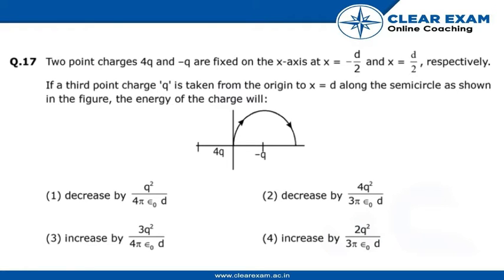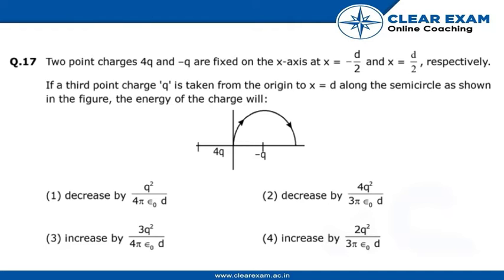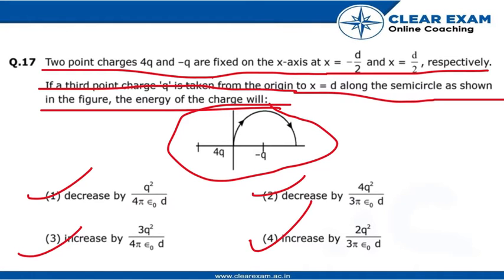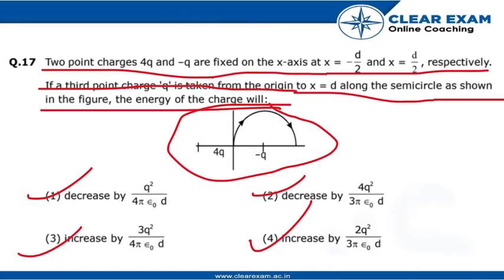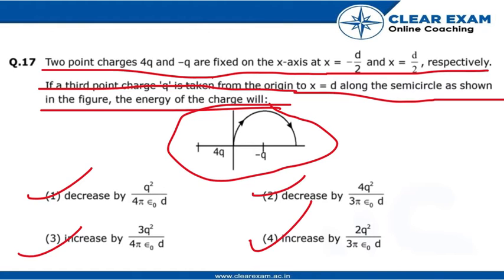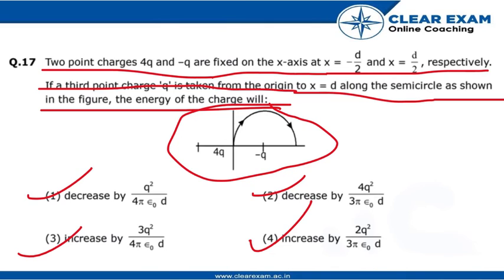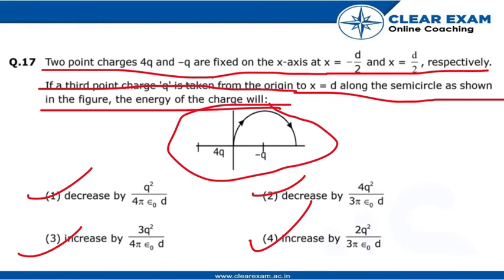JEE Mains Previous Year Paper 2020 | 4th September-Shift 1 | Physics | ClearExam | Question 17